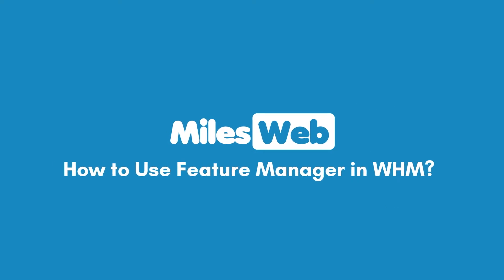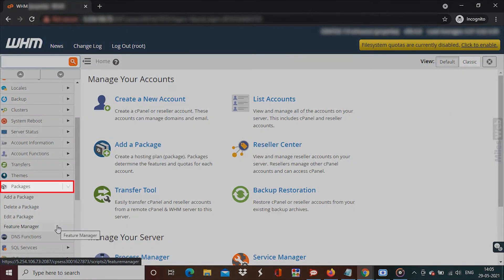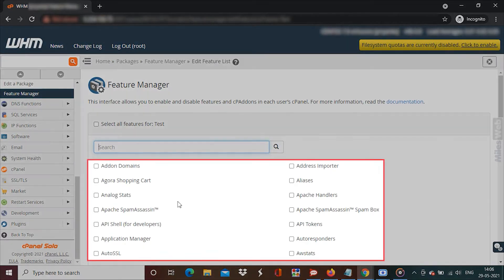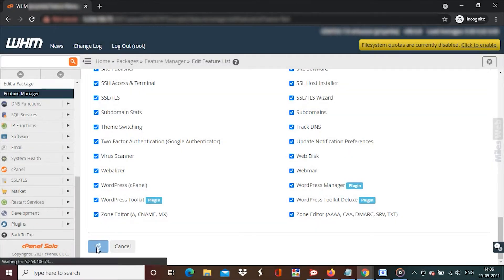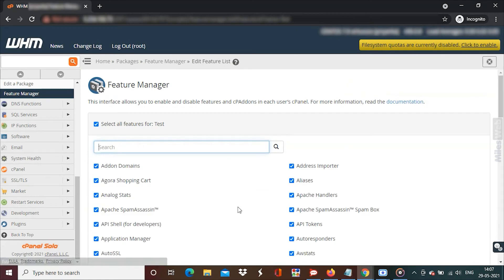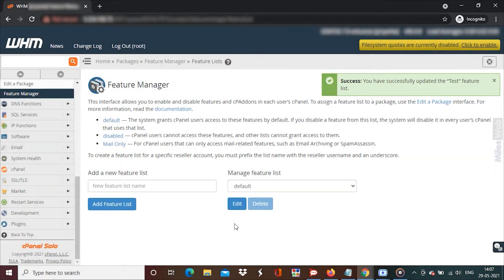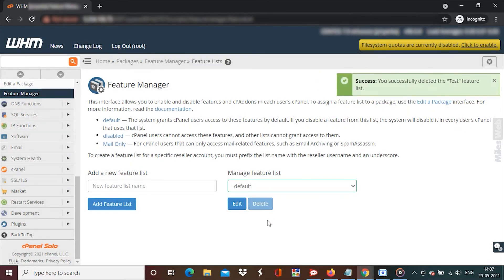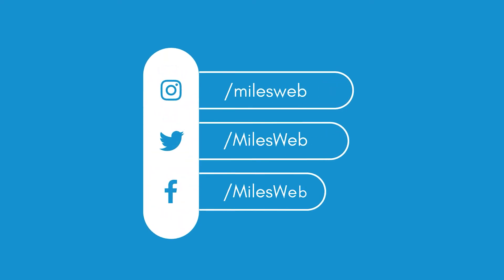How to Use the Feature Manager in WHM? | MilesWeb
Here's an in-depth guide on how to use the Feature Manager in WHM:
Contents of this video:
0:00 - Intro
0:18 - Steps for Adding the feature list
1:38 - Steps for Editing the feature list
2:30 - Steps for Deleting the feature list